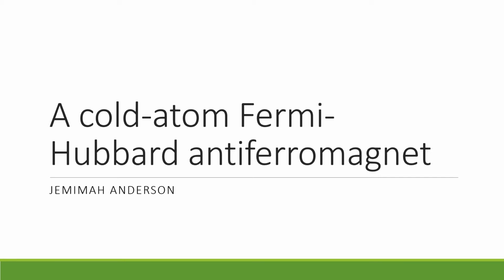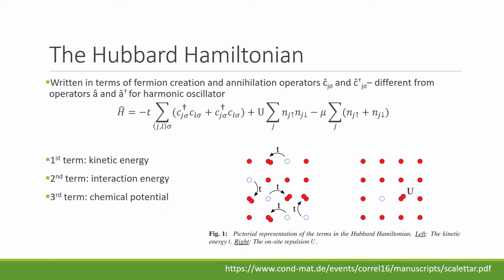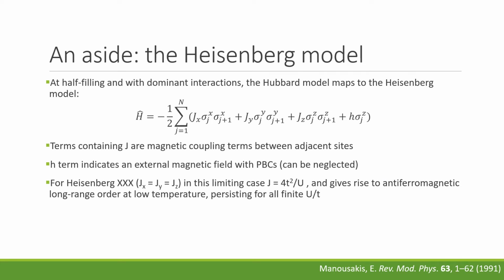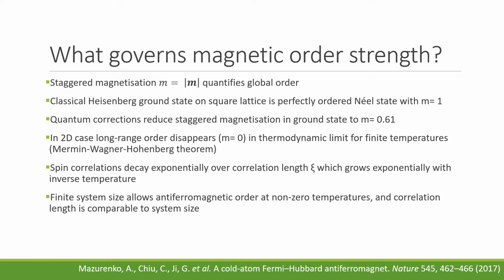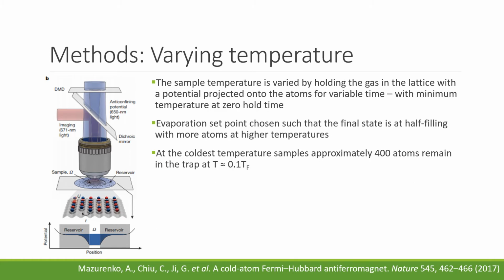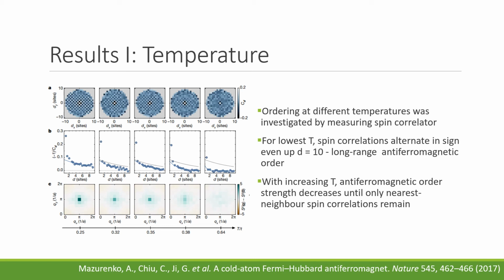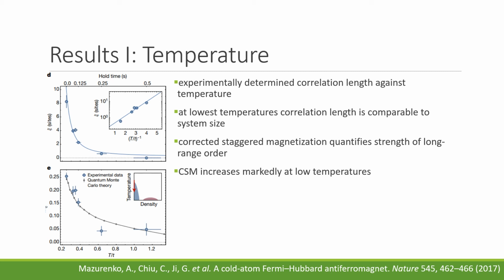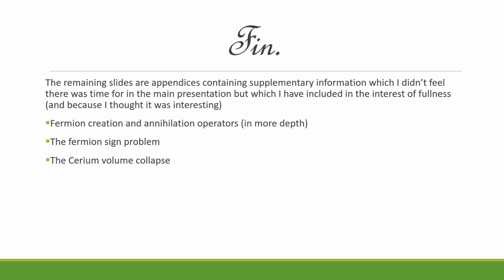Fermi-Hubbard Antiferromagnet: ChemPhys@Edinburgh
Oral presentation prepared by Jemimah Anderson, 4th year Chemical Physics Integrated Masters student at Edinburgh University